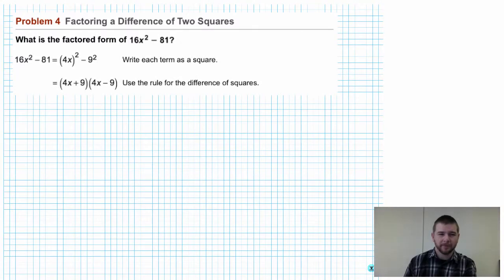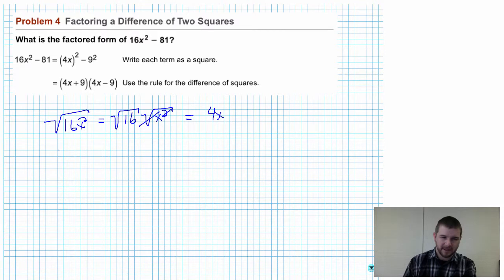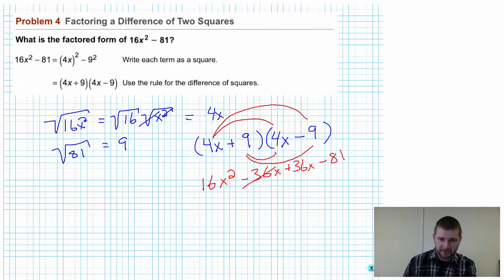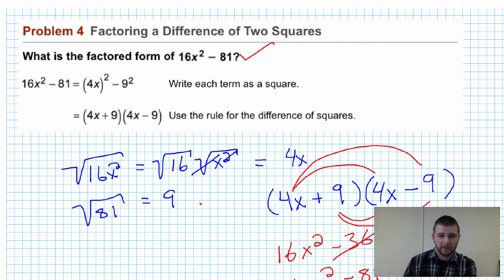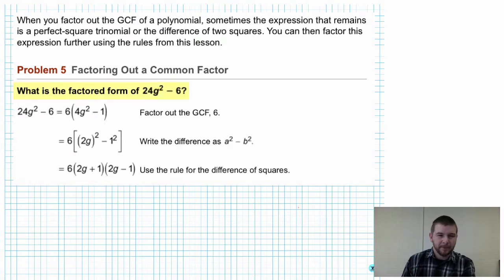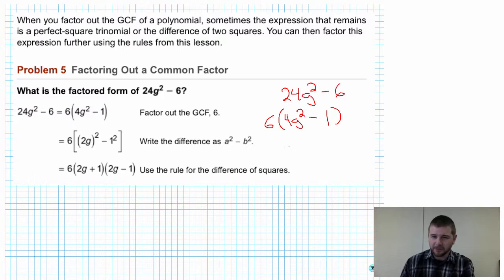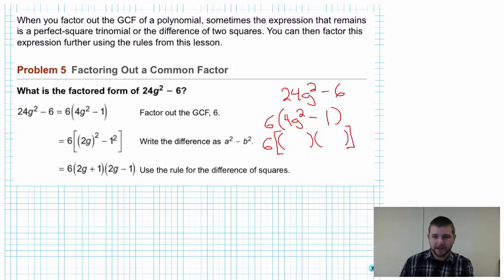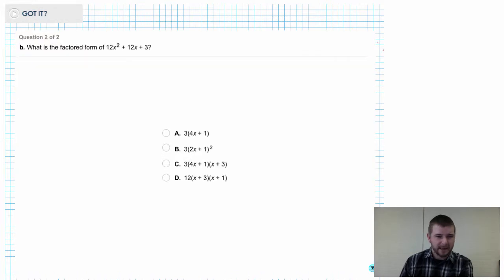Algebra 1 8-7 Example Problems 4-5 and Lesson Check